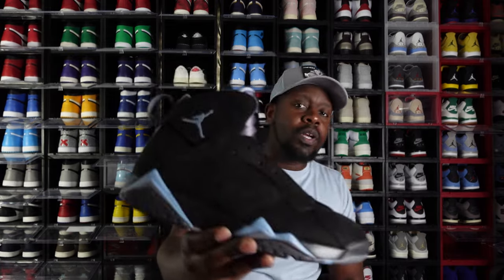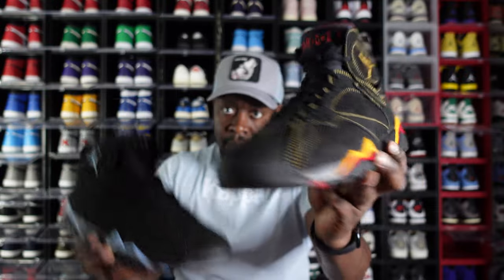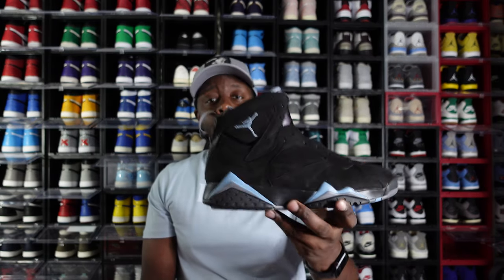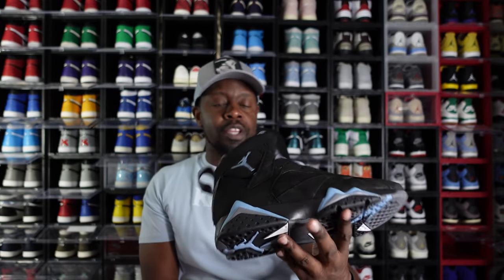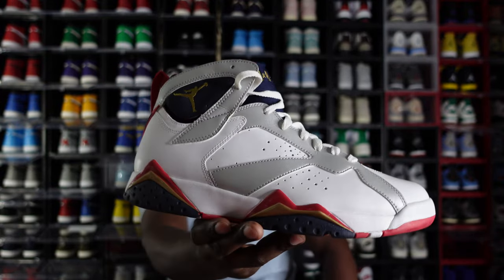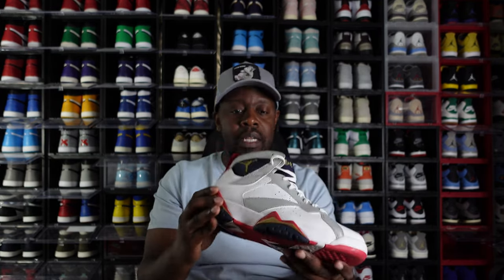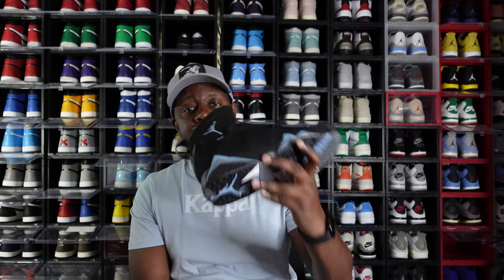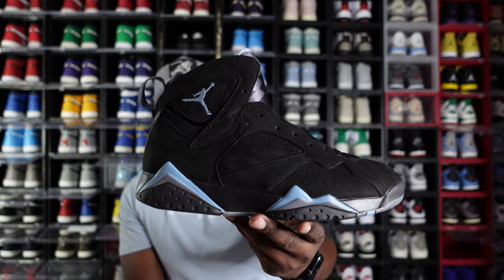JORDAN 7 CHAMBRAY ON FEET